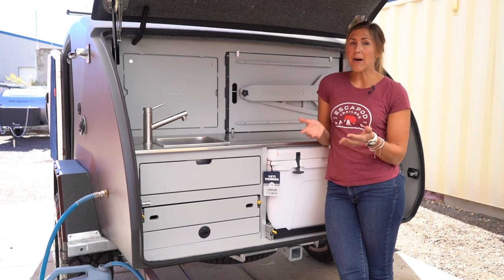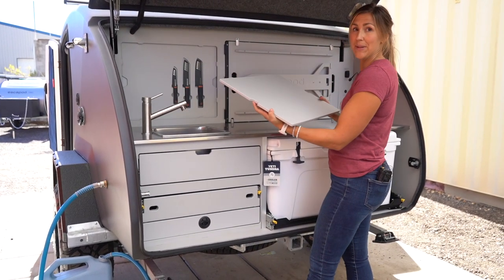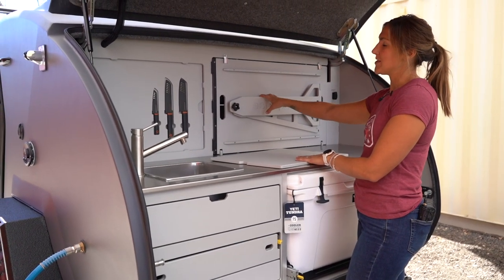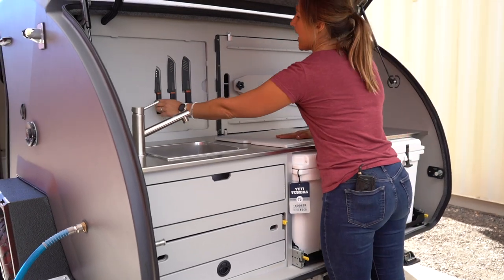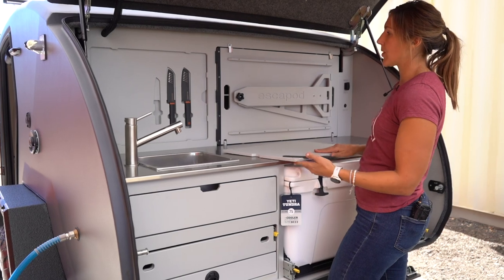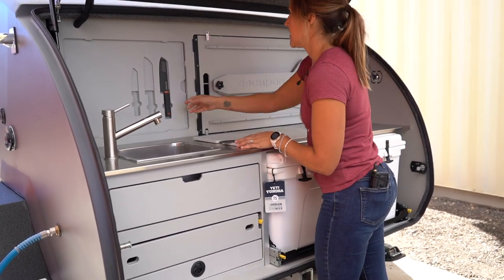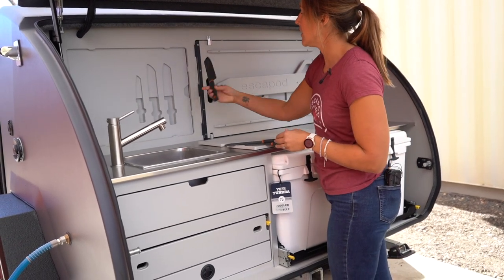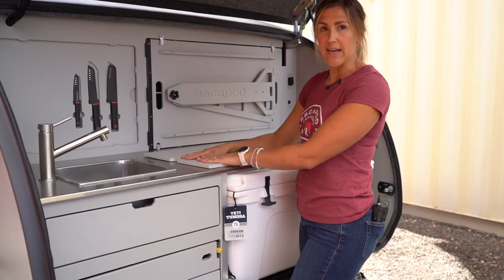TOPO2 | Teardrop Trailer | Cutting Board & Knife Set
Learn more about our magnetized knife set as Jen talks through the tips and trips of using the TOPO2 knife set!

Intro: 0:06
Cutting Board: 0:16
Types of Knives: 0:42
Putting Away: 1:18